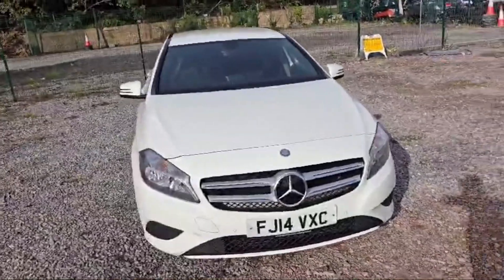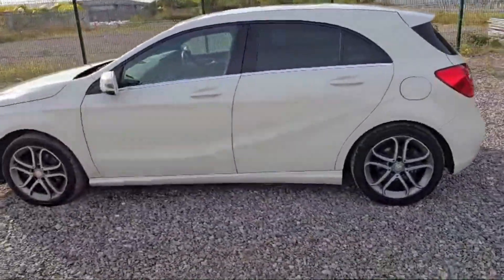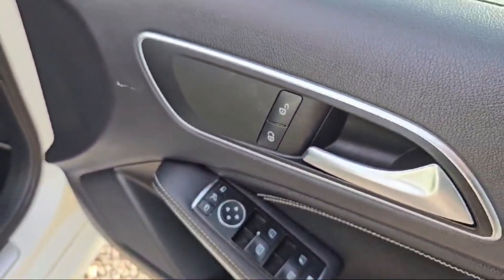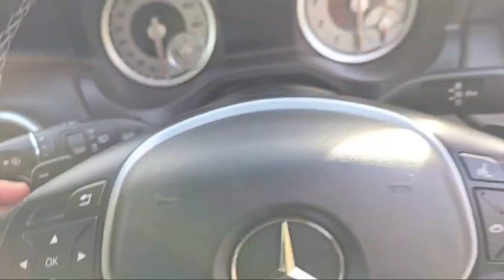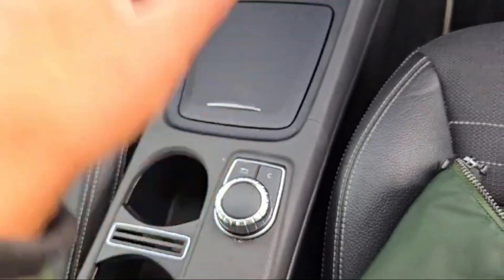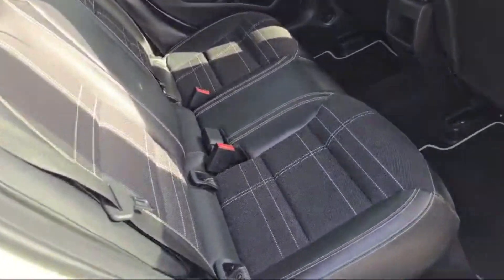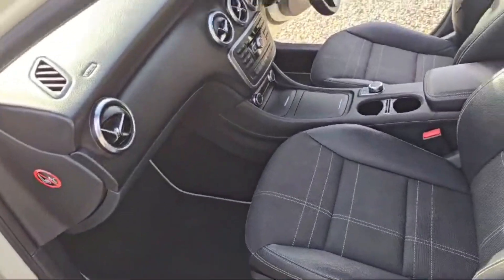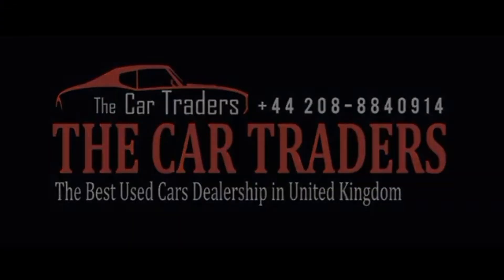2014 Mercedes-Benz A Class 1.6 A180 Sport 7G-DCT Euro 6 (s/s) 5dr +Auto +2